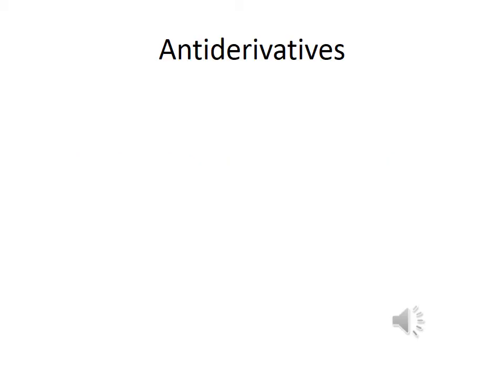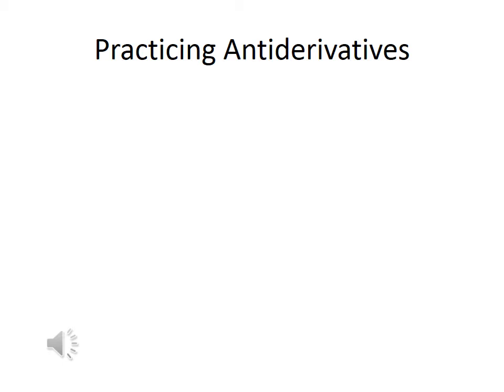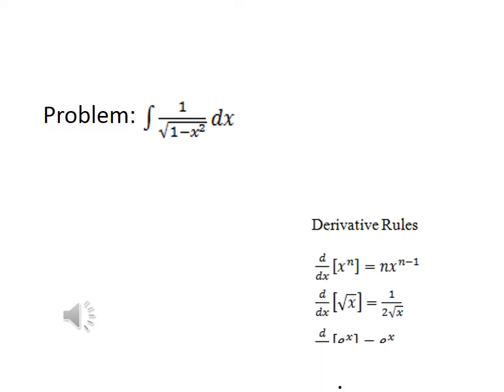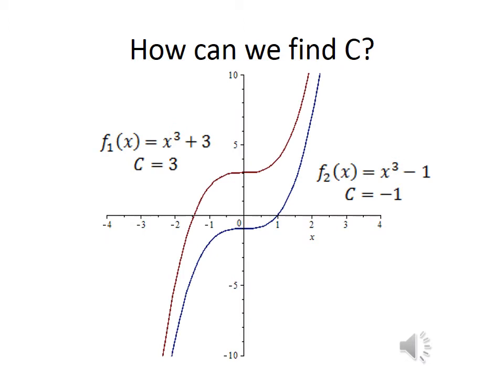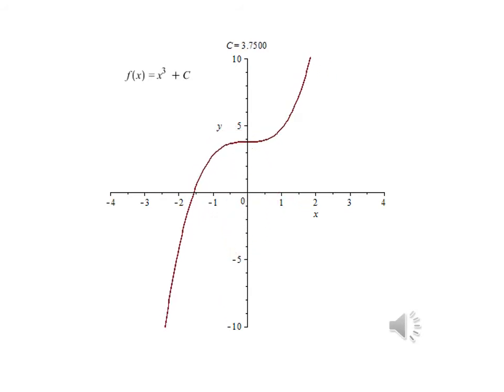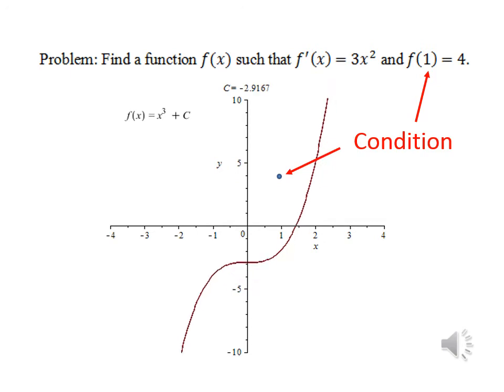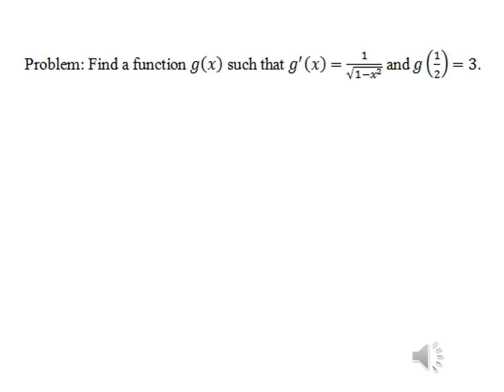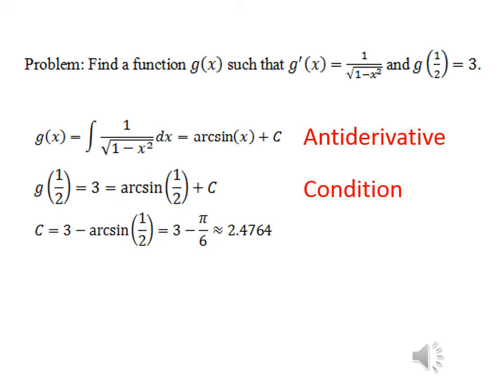Finding Constants of Integration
Using a condition to find a unique f(x).